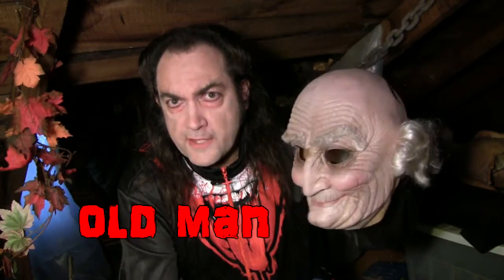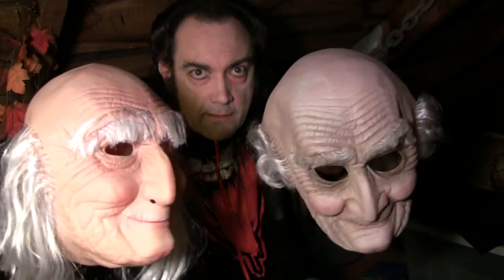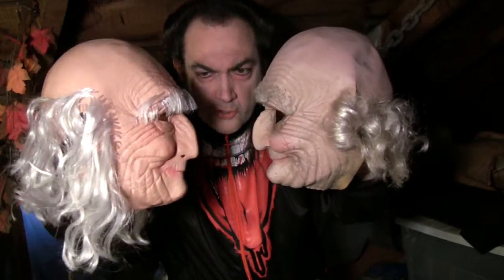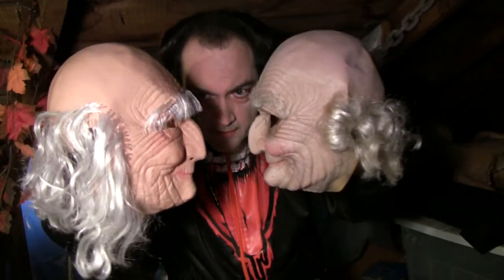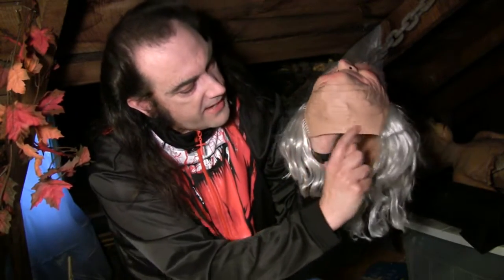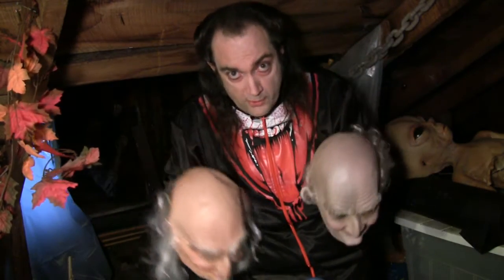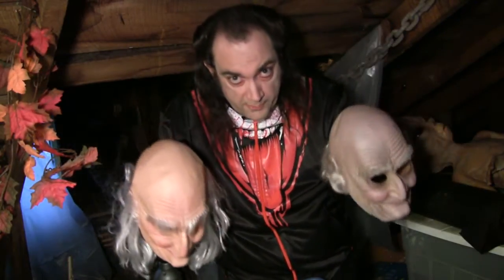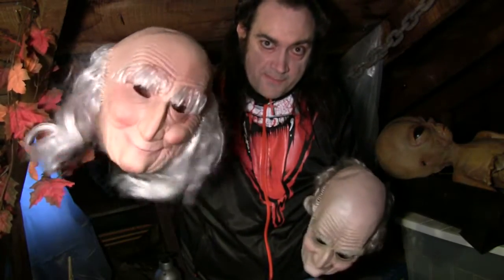Mask Fan Attic: Old Man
There's another Old Man in the attic along with Dr Lady: A classic mask used in 1986's "Slaughter High", a/k/a "April Fool's Day"!